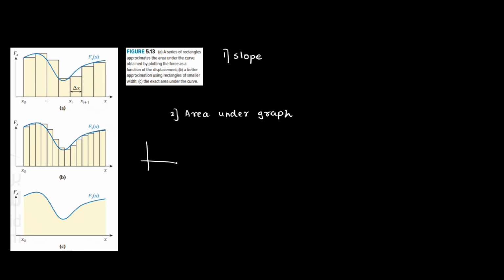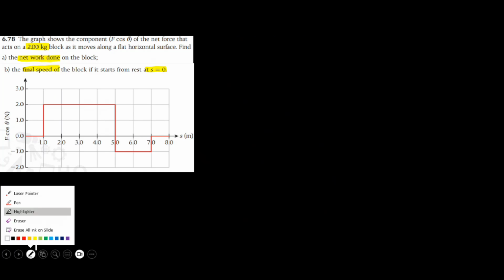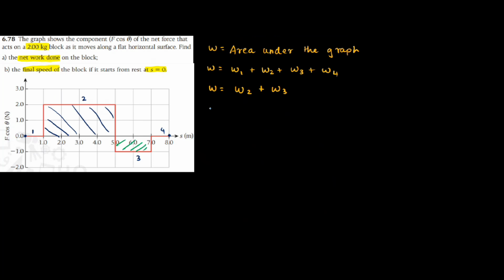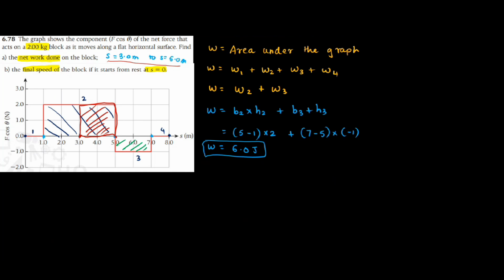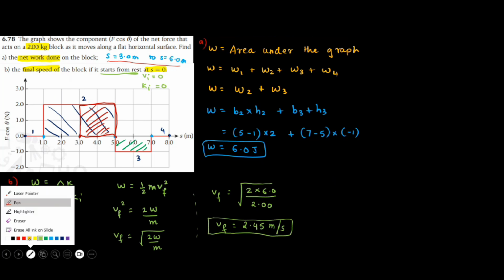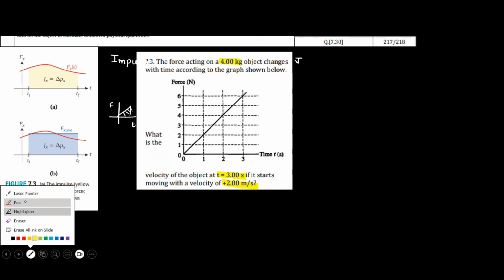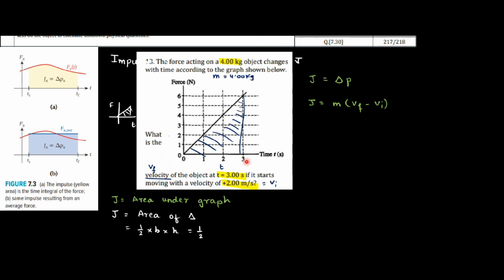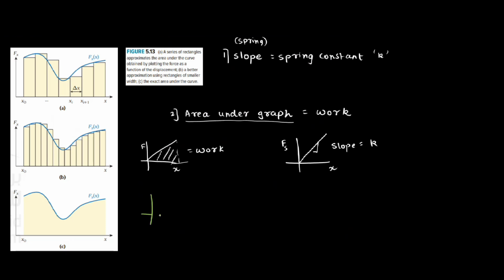(Q17 and Q 20) (6.78, figure 7.3) Using graph to solve problems (work, spring constant, and impulse.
This video explains how to use Force vs. displacement graphs and force vs. time graphs to solve problems.